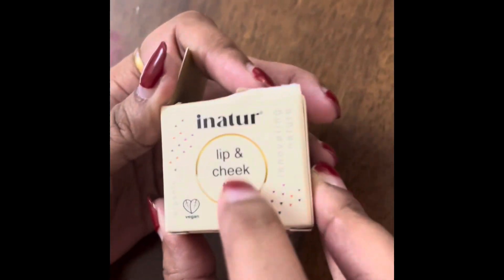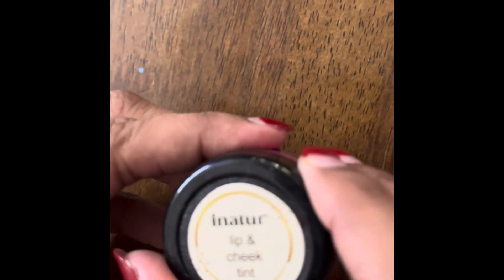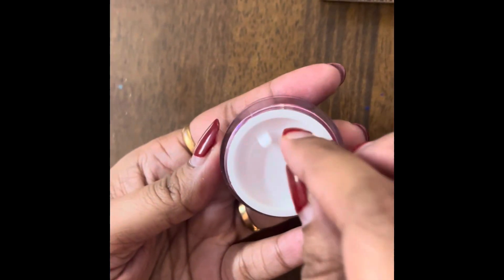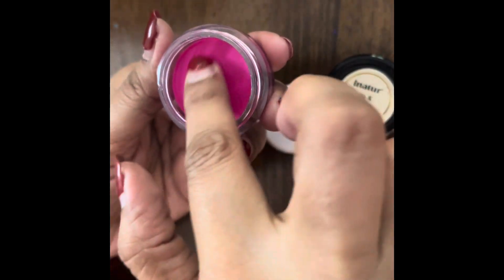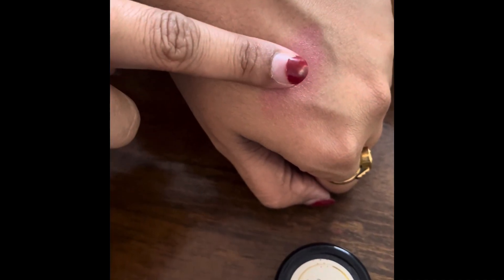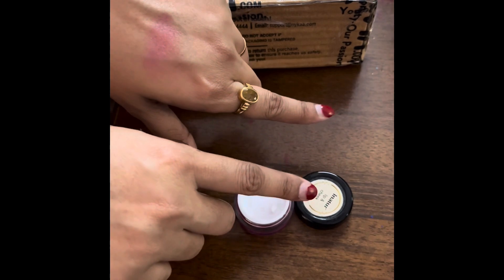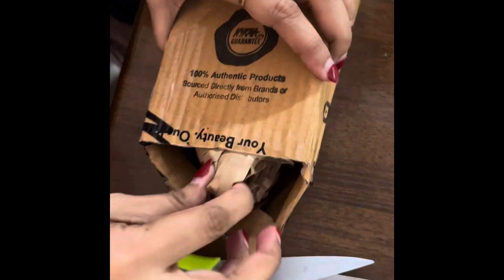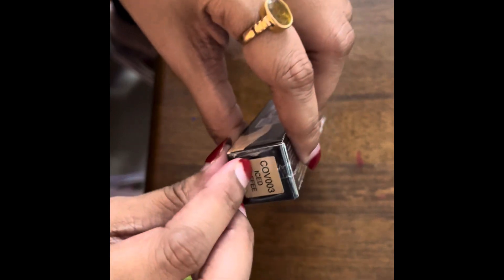Inatur lip and cheek and forever 52 concealer review